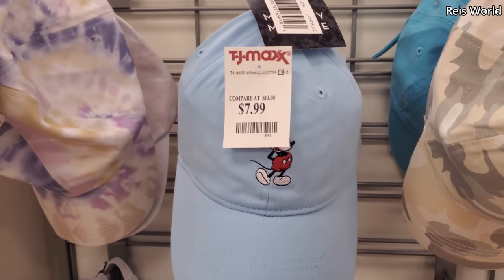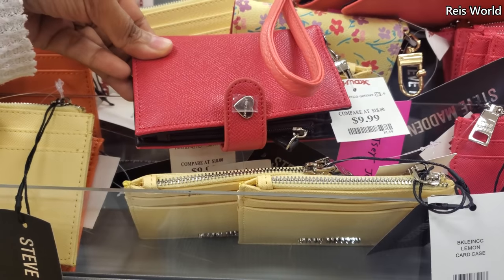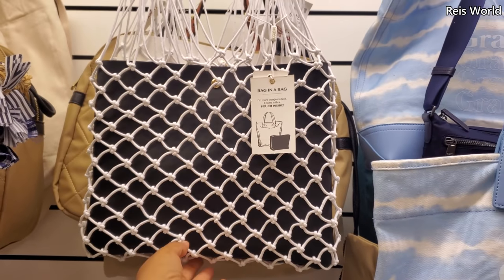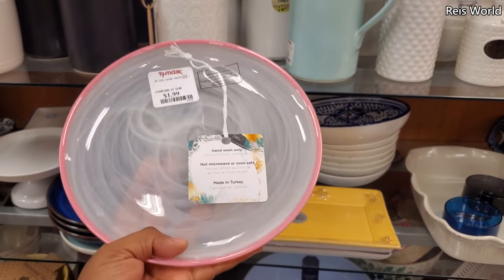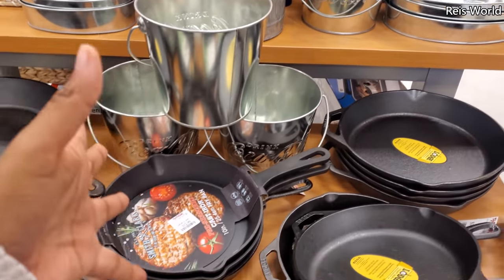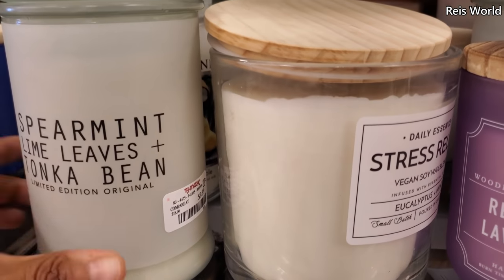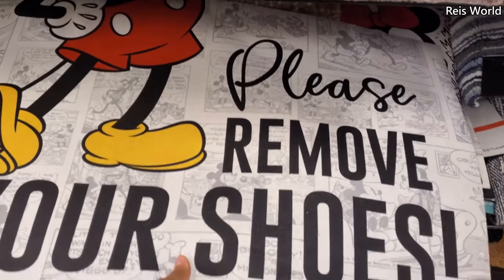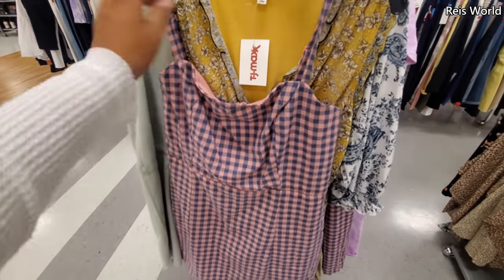TJ MAXX BROWSE WITH ME NEW FINDS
Come shop with me through this virtual shopping at tj maxx, Disney caps, Kitchen ideas, kitchen utensils, home ideas, home decor, Cute mini Betsey Johnson wallets,  Steve Madden card and money holder, Cast iron by the lodge. Please always stay safe and BUCKLE UP!